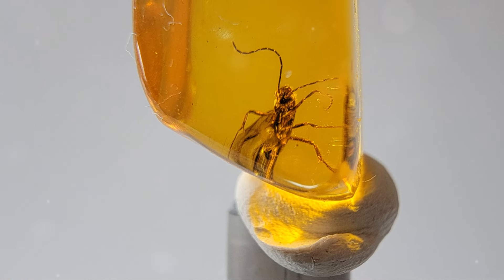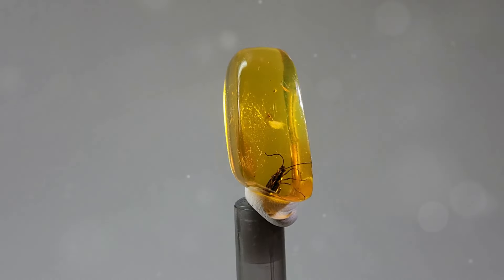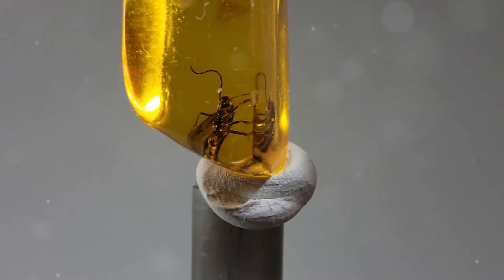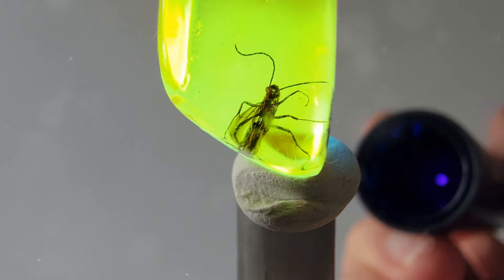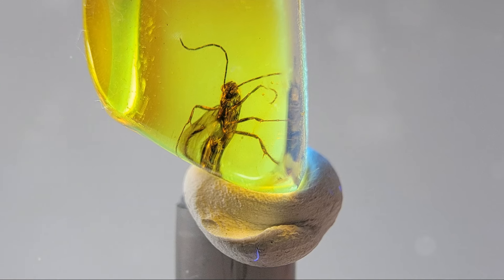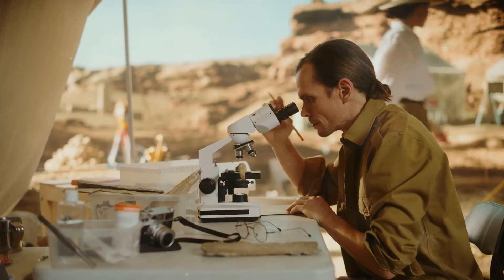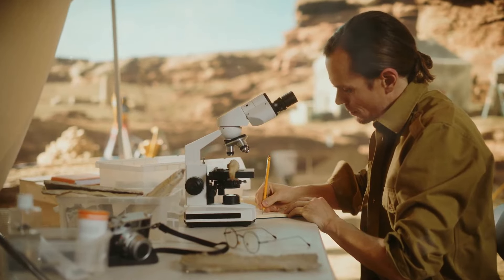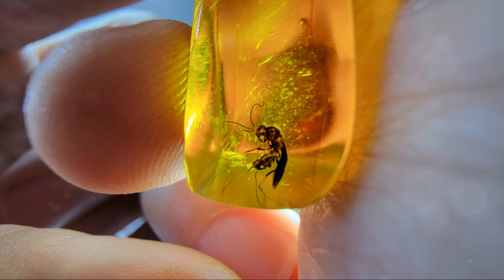A Perfectly Preserved Wasp from Millions of Years Ago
In this video, we uncover the secrets of a perfectly preserved wasp, frozen in amber for over 40 million years.